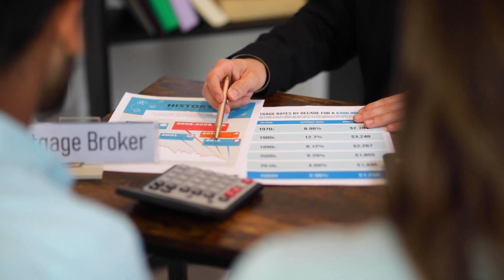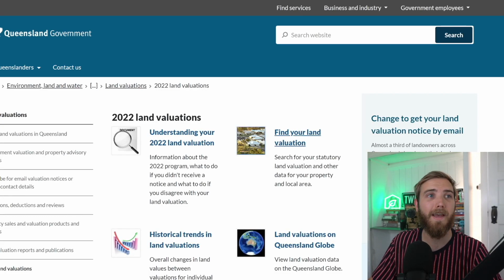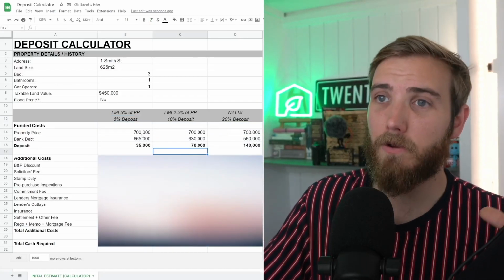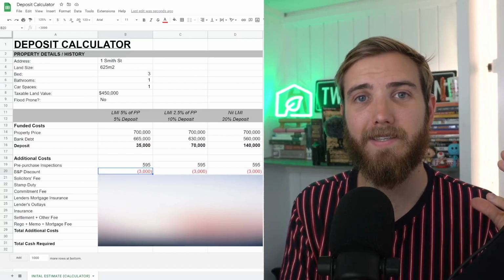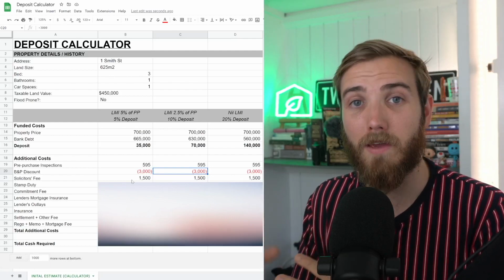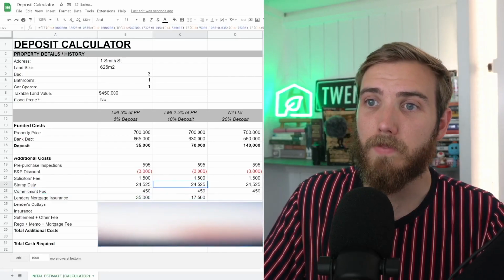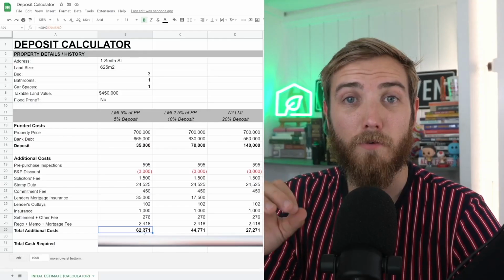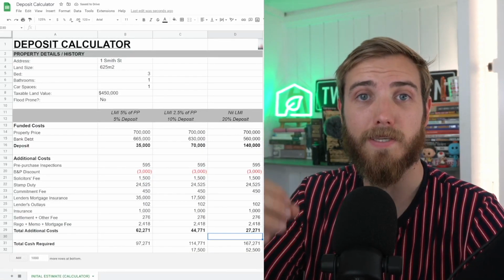Calculate Your Home Deposit: A Step-by-Step Guide with Our Deposit Calculator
Where's the first place to start when buying a new home? Well, you're going to need a deposit! A deposit is a sum of money paid upfront to show your commitment to the purchase. It's usually a percentage of the total purchase price and is typically required by lenders as a form of security. In this video, we'll explain why a deposit is necessary and how it can impact your ability to secure financing for your new home. Whether you're a first-time homebuyer or a seasoned pro, this information is crucial to understand. Watch now to learn more!

Course Includes: ✔️ lifetime access  ✔️ workbook + templates ✔️ free updates.

buyers agent
brisbane
mortgage broker
real estate course
property australia